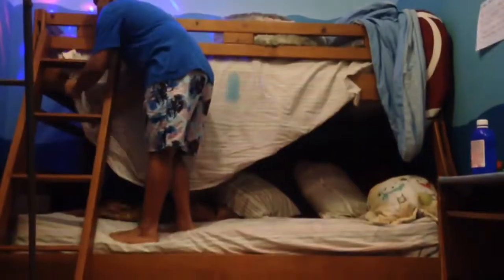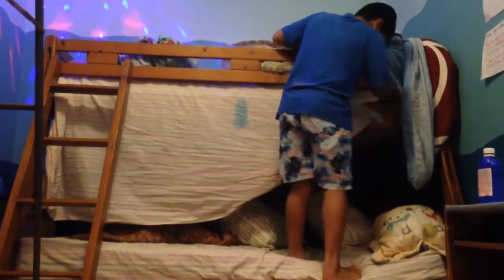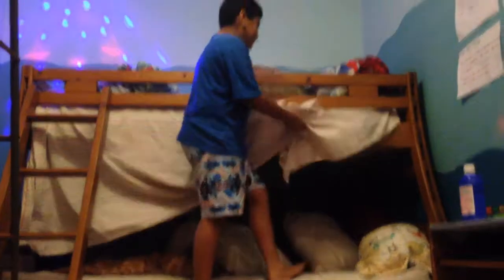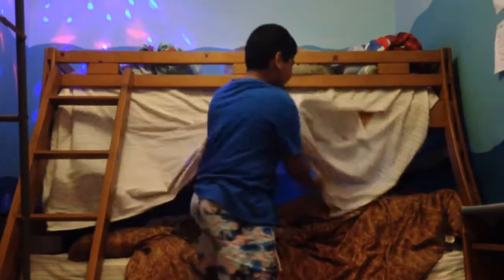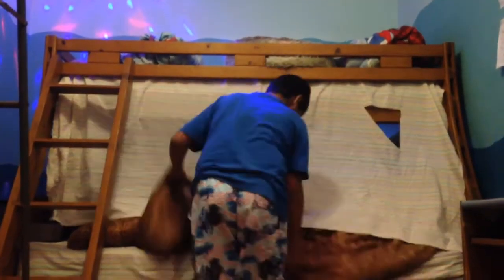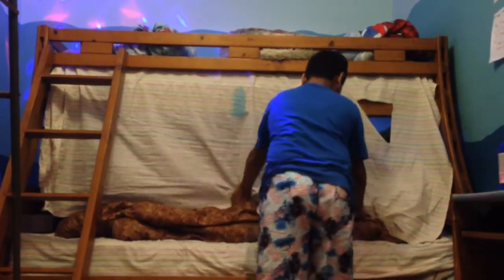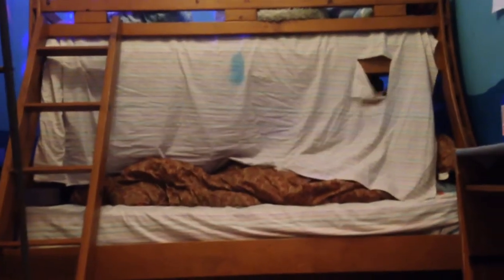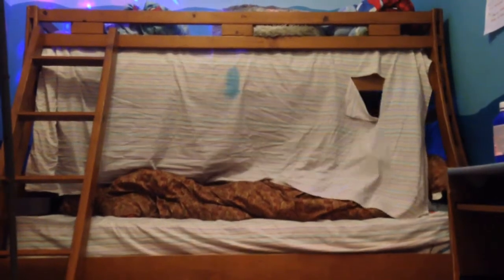Pillow Fort!!!😀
Pillows!